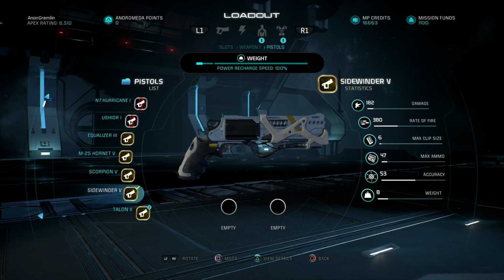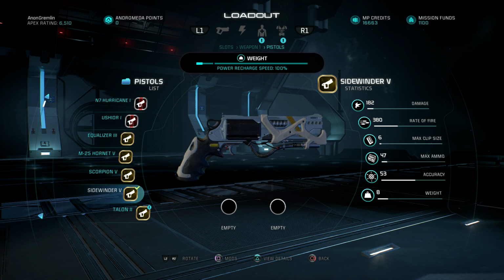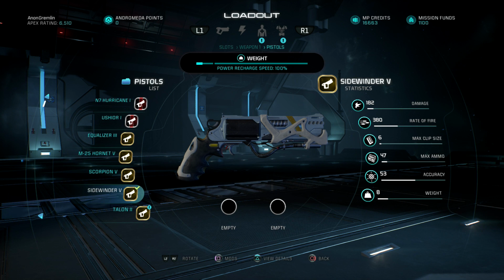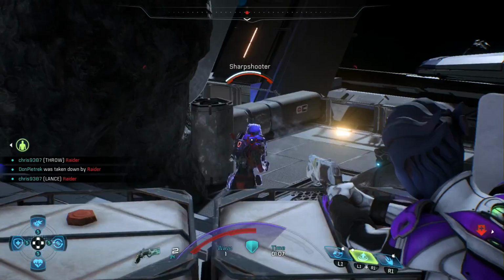Mass Effect Andromeda Multiplayer Sidewinder Patch 1 06 Re Review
In this video I re-review the Sidewinder Pistol and see if it has been significantly improved compared to its version 1.05 predecessor.

A follow up review will be released for all weapons I have reviewed once I have got them to maximum level. The reviews at the moment aim to look at them at base level and as they are out of the pack to show everyone what they can expect straight out of packing them. This has also been done as I only have limited access of 10 hours meaning I couldn't level the weapons I've been reviewing drastically as that what mean only a limited a number of reviews being made/ not getting out quickly to you guys who care and are going to want information on day 1. Thanks for understanding and all your feedback has been appreciated.

More reviews like this will be uploaded in the coming days and months so don’t forget to like to support, subscribe to not miss a future video but also comment to tell me what I should review/ do next in Andromeda.